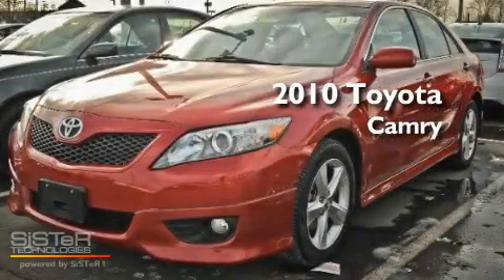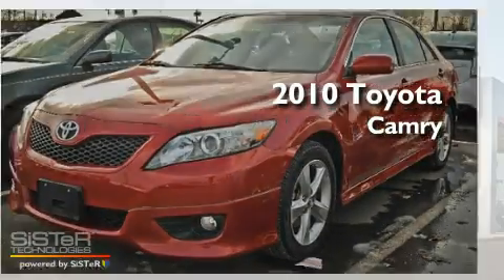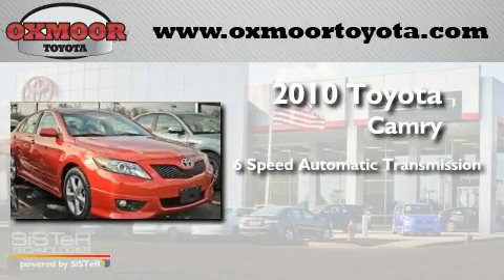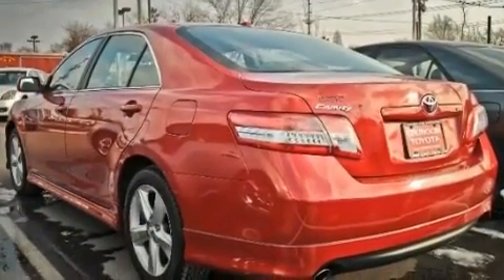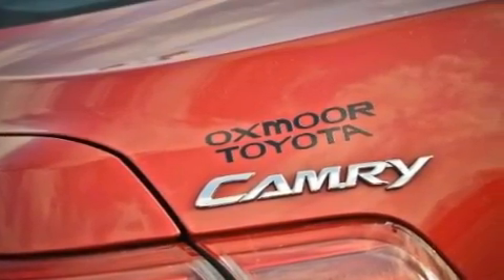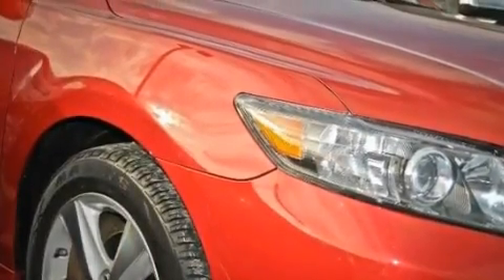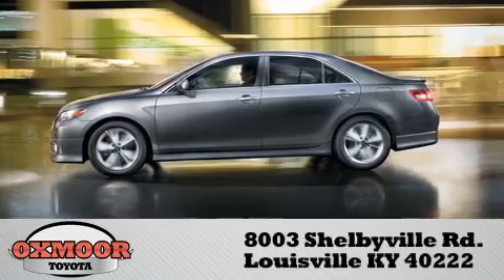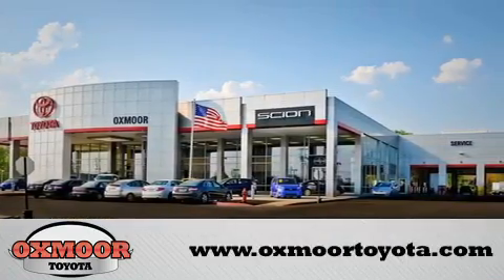2010 Toyota Camry Louisville KY 40222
Year : 2010
 Make : Toyota
 Model : Camry
 Engine : Gas I4 2.5L/152
 Trans . : Automatic
 Exterior : Barcelona Red Metallic
 Miles : 38,502

 Stock : U14941